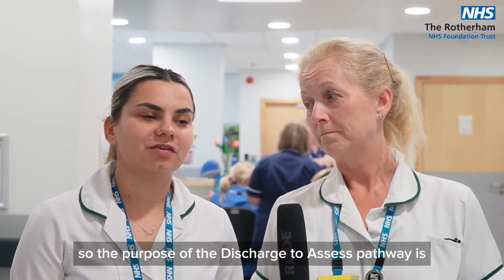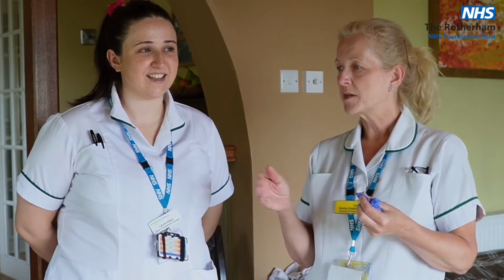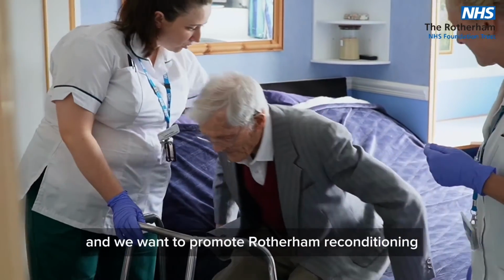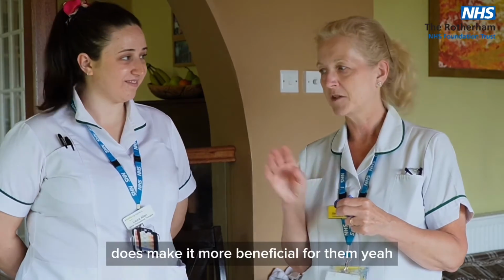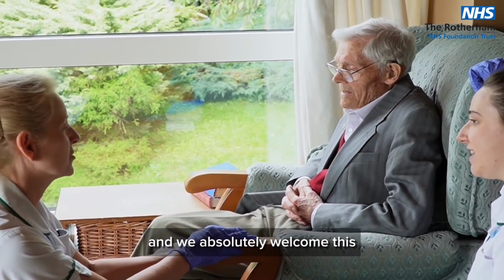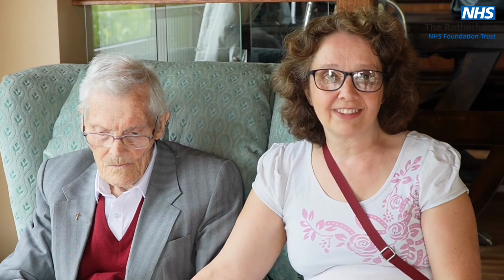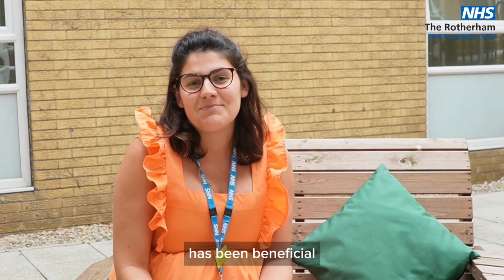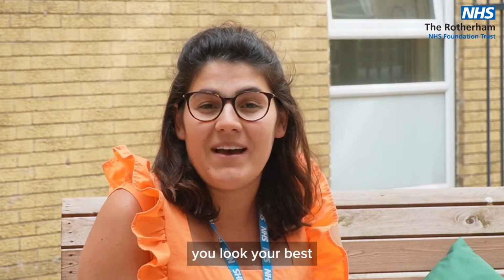Meet our Therapy Discharge to Assess team | The Rotherham NHS Foundation Trust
"You look your best when you're up and dressed"... Meet our Therapy Discharge to Assess team - Steph, Nicola, Sandra, Ameera, and Laura!

When a person is an inpatient in Rotherham Hospital, they will be assessed and treated medically. When they are identified as being ‘community ready’, they can be referred to the Therapy Discharge To Assess team, so the patient can be discharged, and assessed at home.

This is a true patient centred care journey and recognises that each journey is individualised to the patient. The option of being assessed at home allows us to adopt the ‘home first’ approach, meeting an individual’s needs in an environment that is familiar to them.

Do you have a loved one staying in hospital that you think would benefit from this pathway? Why not mention the referral service to the Nurse in Charge or Consultant on your next visit, so they can assess whether it would be appropriate!

00:00 Steph Lee, Clinical Lead for Inpatient Therapies
00:21 Meet Sandra and Ameera
00:59 Sandra and Laura visit a patient at home
02:40 Sue and Peter (patient and family feedback)
03:41 Nicola gives us an update on Peter, 6 weeks on
04:09 Steph leads us out!